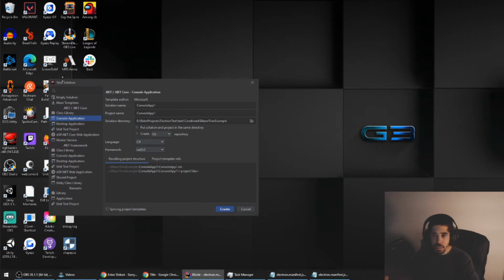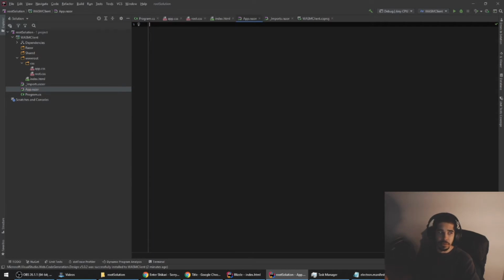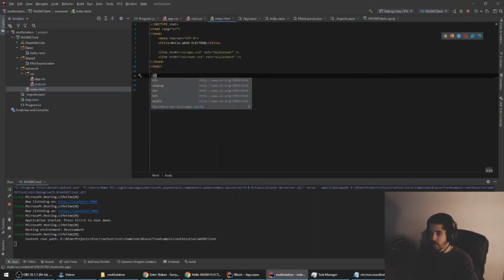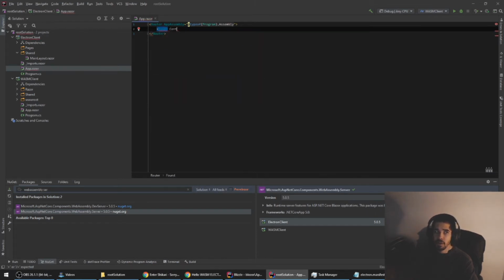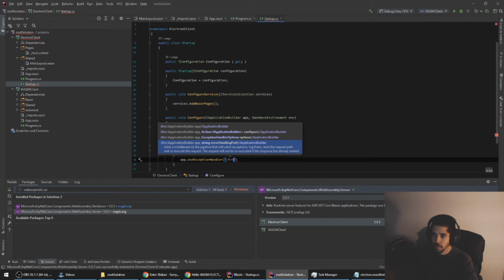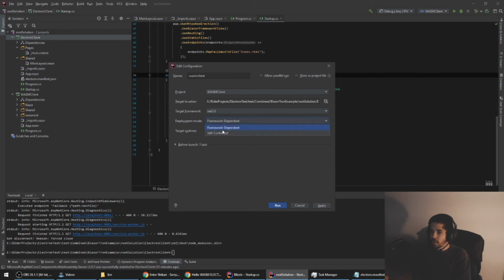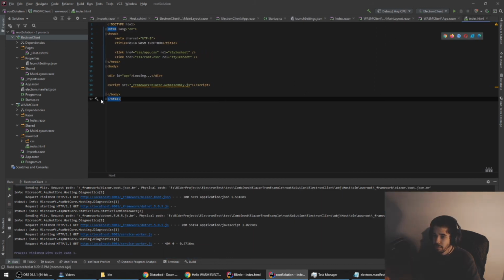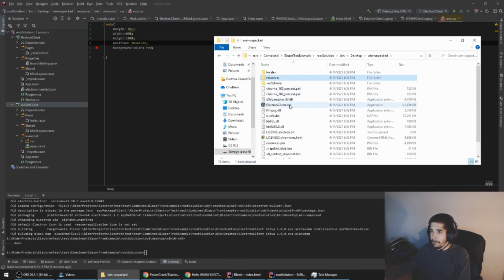C# Electron Blazor Project Setup (Clientside blazor wasm)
Hello fellow developers!
This video is an example of how to setup your project to build and launch your projects with ElectronNET api and Blazor WASM.

For those of you who wish to use c# to develop front end and have a standalone app context with the same code you use for your blazor project, this is the video for you!